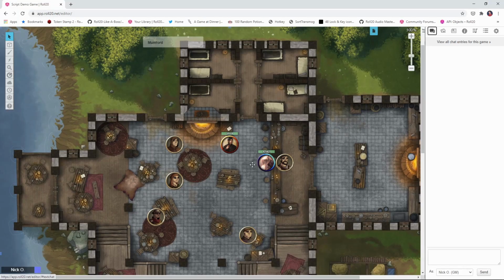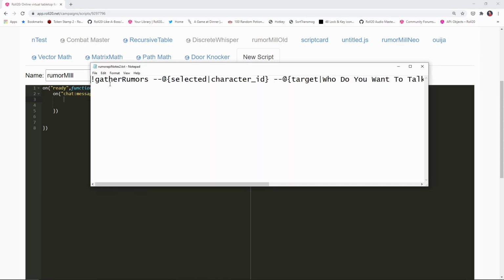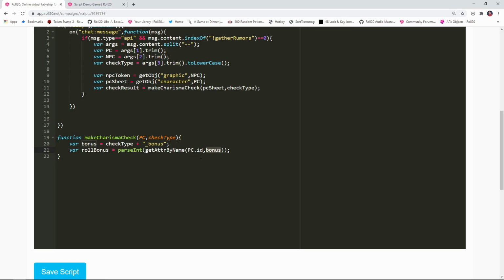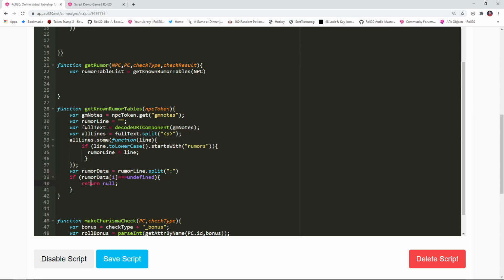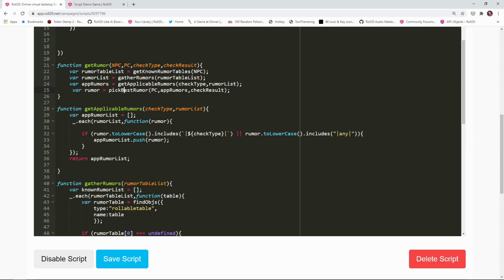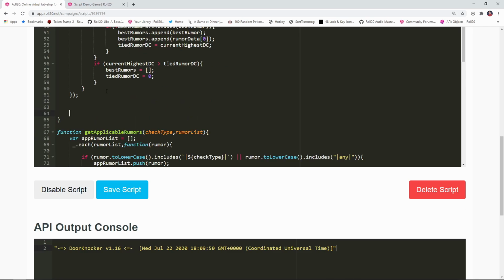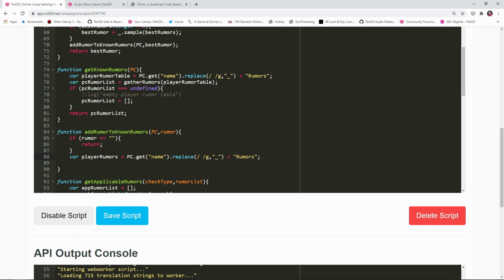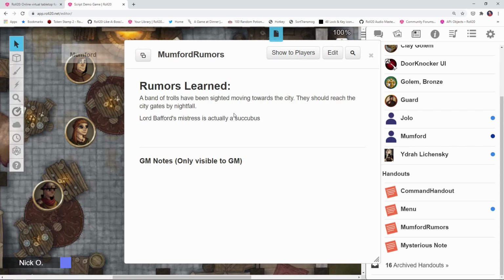API Version of Building an Interactive Rumor Mill in Roll20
This video describes how to build an API script that lets players gather rumors from NPCs. This method does require a pro account.

The macro - !gatherRumors --@{selected|character_id} --@{target|Who Do You Want To Talk to?|token_id} --?{Check Type|Persuasion|Deception|Intimidation}